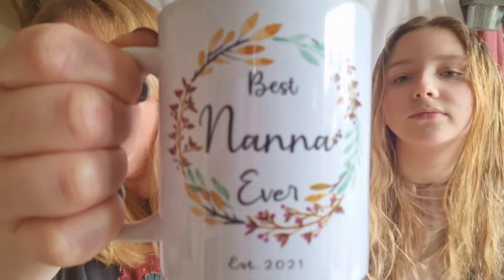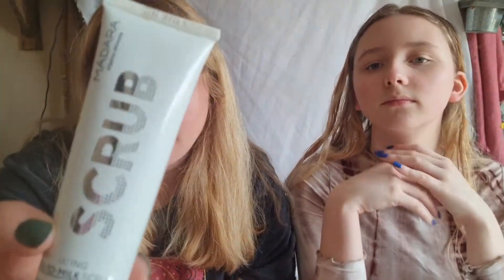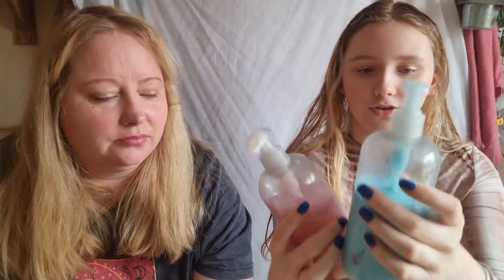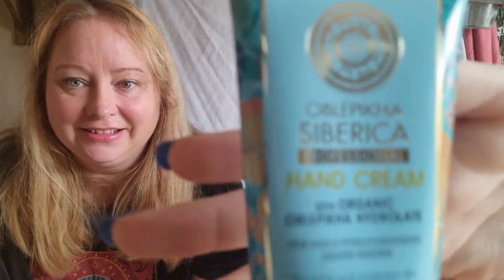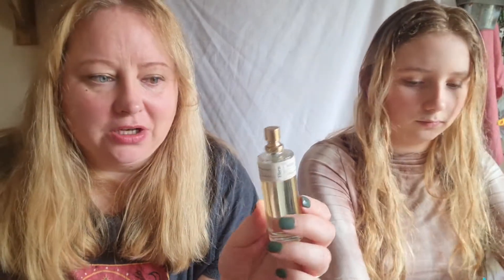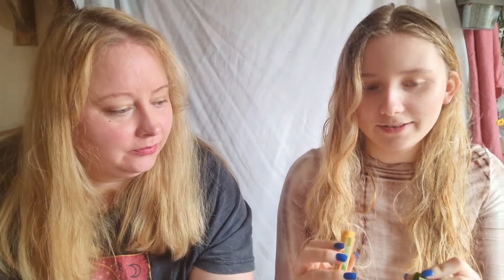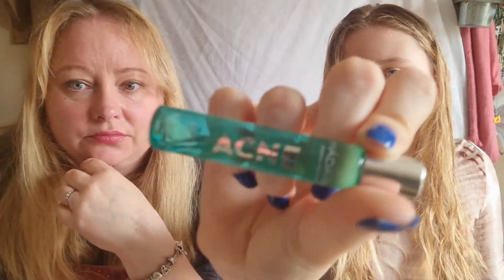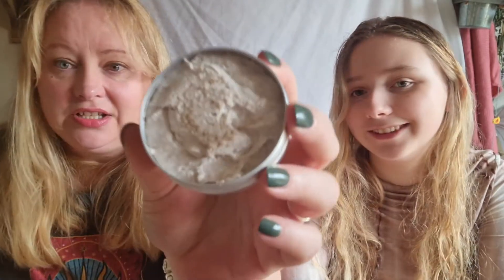Spring 21 Favourites | Collaboration With Beauty Sisters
Clean beauty and lifestyle favourites.